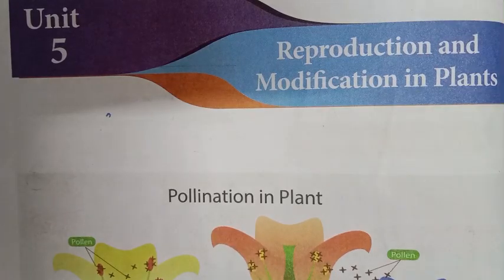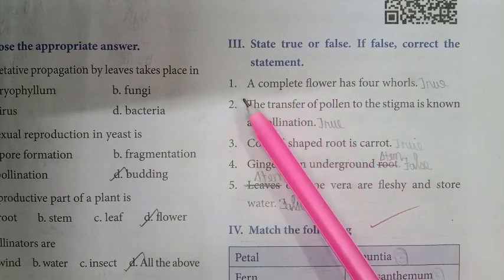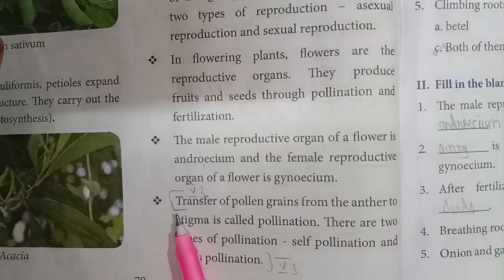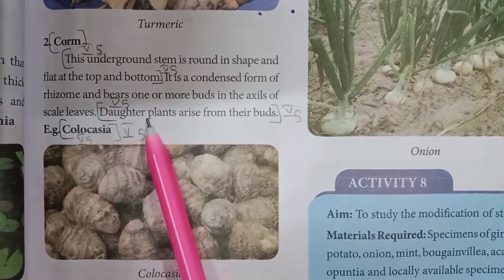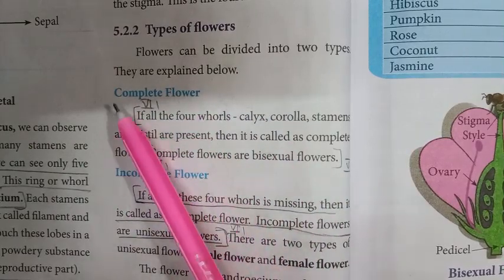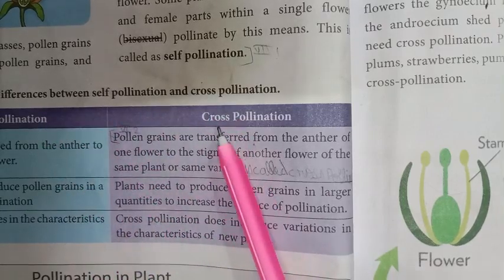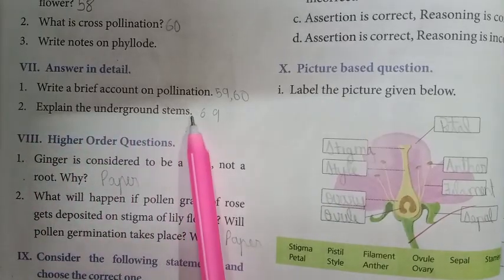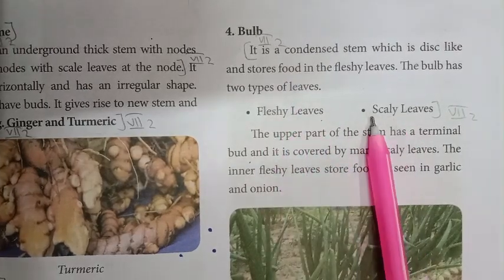7 th Science// term 1 //unit 5 //Reproduction and Modification in plants All book back answers